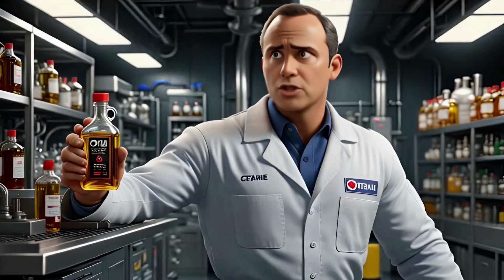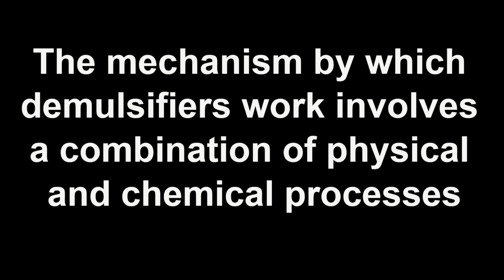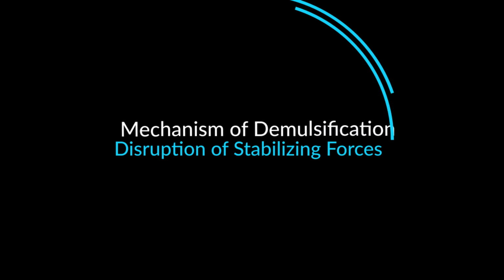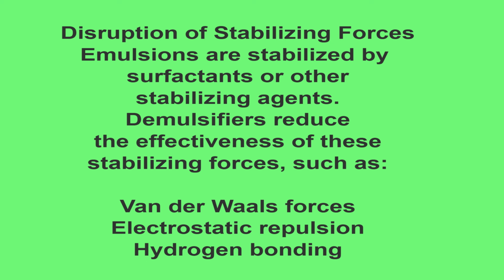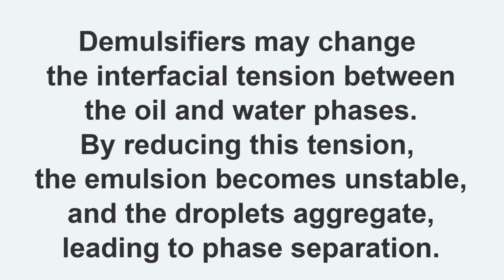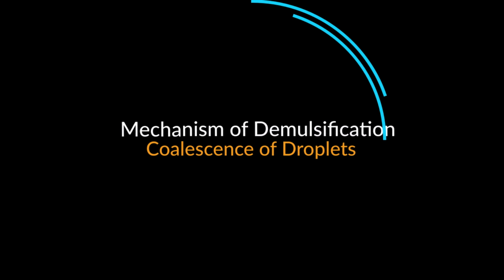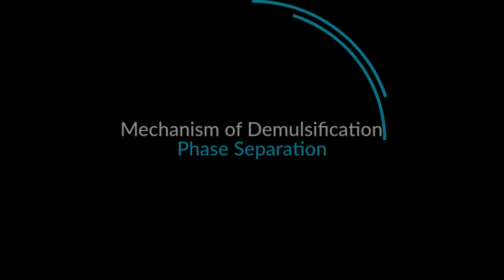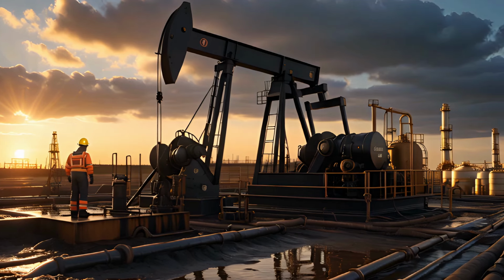Demulsifier | Yazenkom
Learn about demulsifier , definition types and mechanism